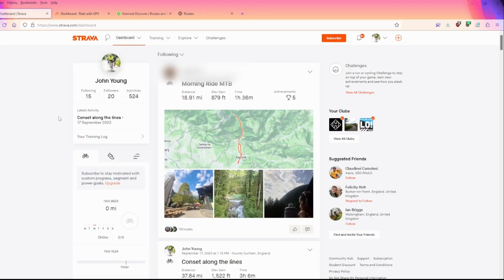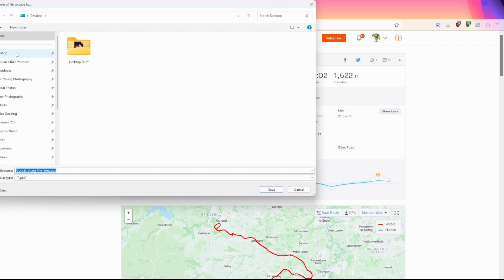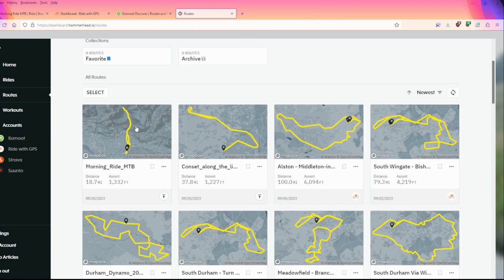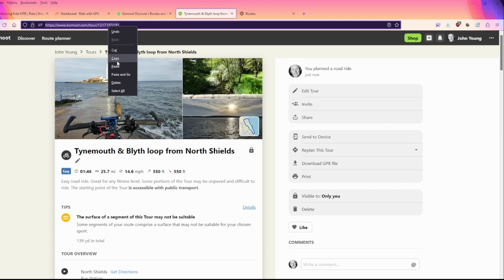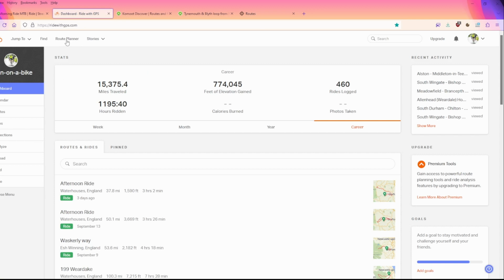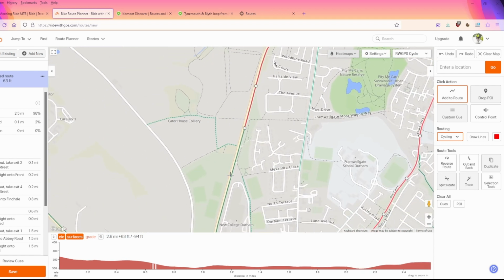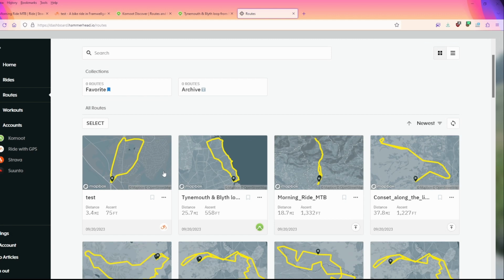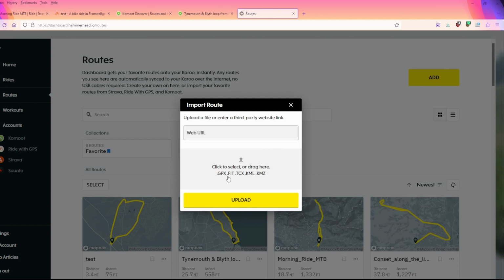Upload routes to hammerhead karoo 2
I have done a video about adding routes to your Hammerhead Karoo 2 in the past but that was a few years ago so thought I would do an updated one.  I will also soon be doing a video on how I actually create my routes so look out for that.

My Gear:

Garmin Varia Radar and Light
New version of my action camera
Main Camera